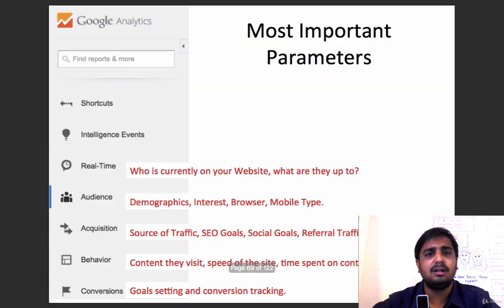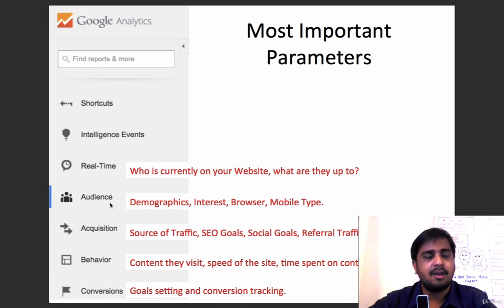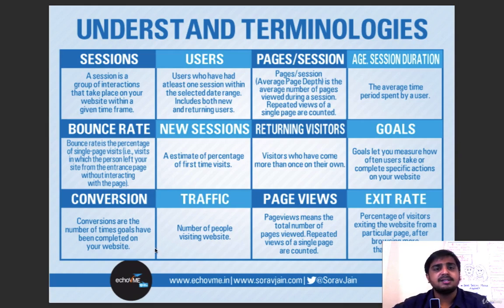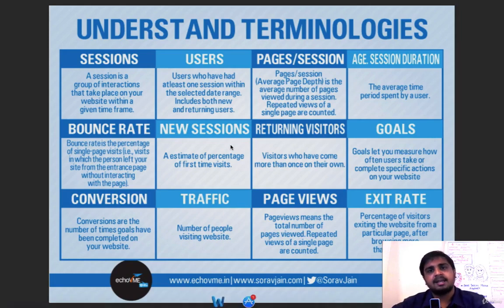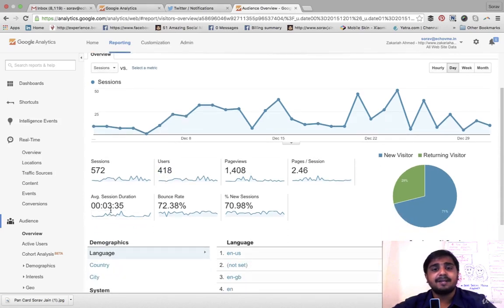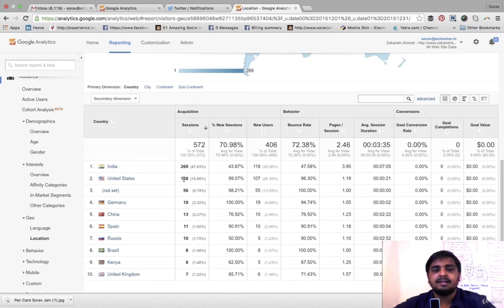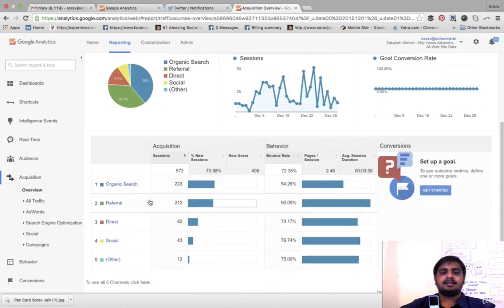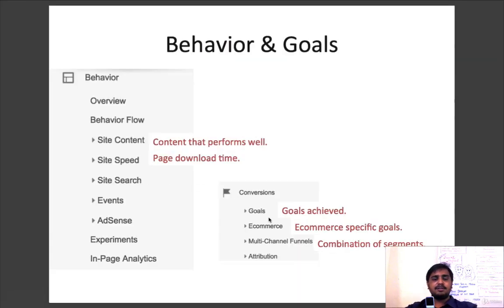Google Analytics 101: What It Is & How to Master It for Your Website | Lecture 13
📊 Ready to unlock the full potential of your website data? In this video, we break down Google Analytics—what it is, how it works, and how you can use it to make data-driven decisions that boost your website’s performance!

🔍 What You’ll Learn:

Introduction to Google Analytics: What is Google Analytics and why is it essential for website analysis?
Setting Up: Step-by-step guide to setting up your Google Analytics account and installing tracking code.
Navigating the Interface: Explore key features and reports, including Audience, Acquisition, Behavior, and Conversion.
Understanding Metrics: Learn about crucial metrics like Users, Sessions, Bounce Rate, and Conversion Rate.
Goals and Events: How to set up and track goals and events to measure your site’s performance.
Custom Reports and Dashboards: Create reports and dashboards tailored to your needs.
Integrations: How to integrate Google Analytics with other tools for enhanced insights.
📈 Timestamps:
00:00 Introduction
01:30 What is Google Analytics?
03:15 Setting Up Google Analytics
05:45 Navigating the Google Analytics Interface
08:00 Key Metrics Explained
10:00 Setting Up Goals and Events
12:30 Creating Custom Reports and Dashboards
14:00 Integrating with Other Tools
16:00 Conclusion & Next Steps

💬 Engage With Us:

Like 👍 if you found this guide helpful
Comment 💬 with your questions or topics you want us to cover next!